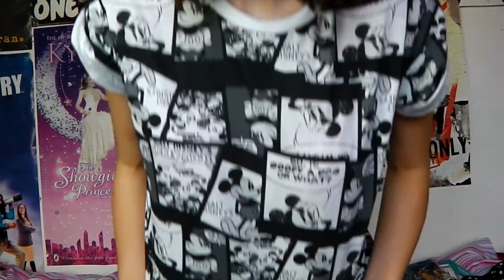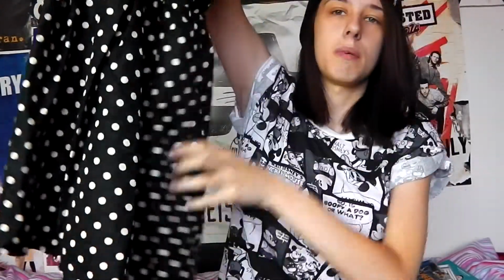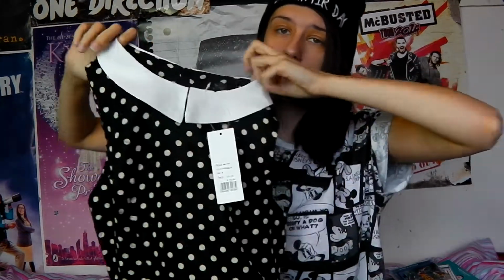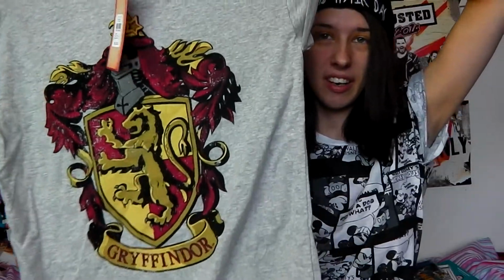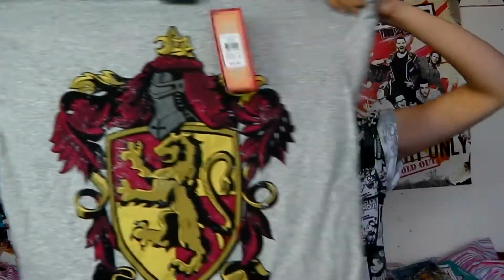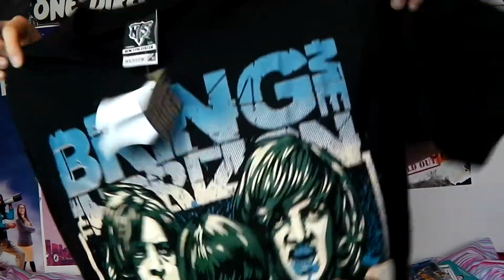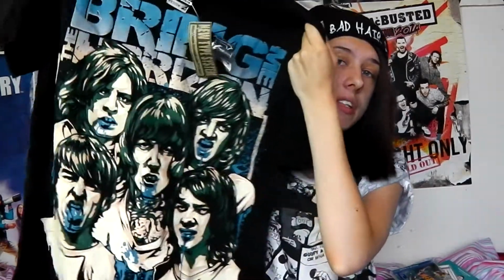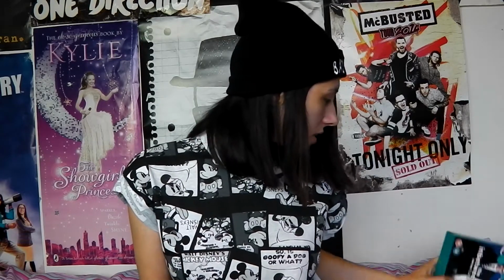Bits & Bobs Haul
In this video I talk about what I have bought in the last month.